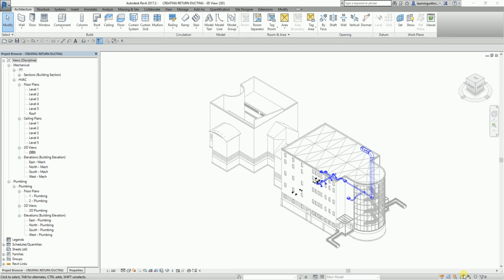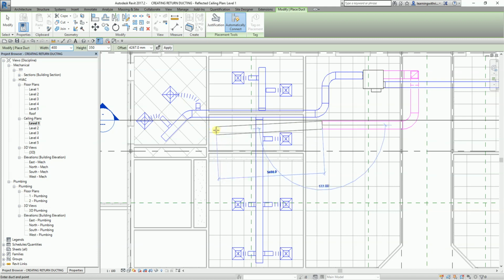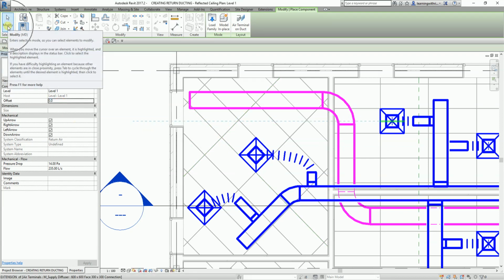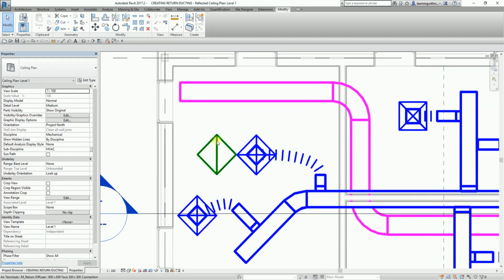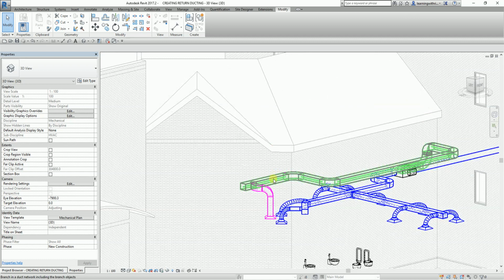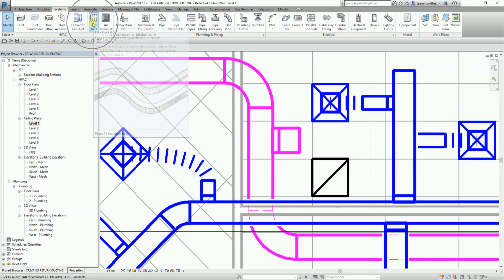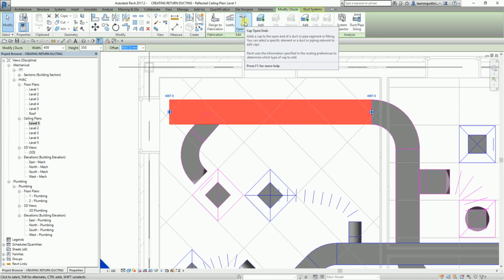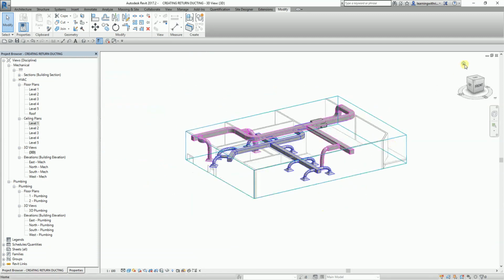REVIT MEP 2017: HOW TO CREATE RETURN DUCTING LAYOUT